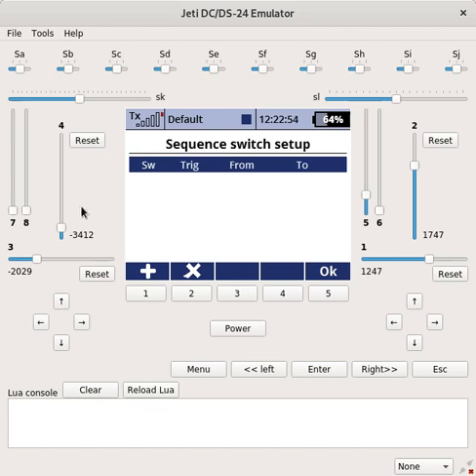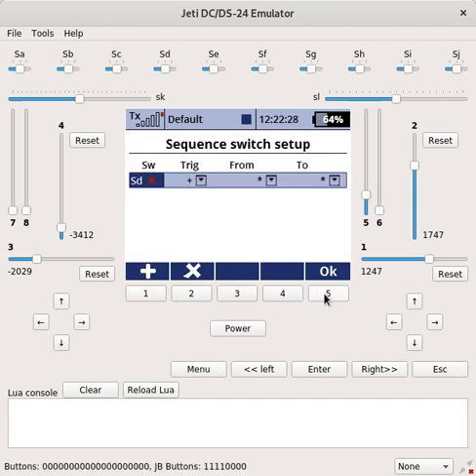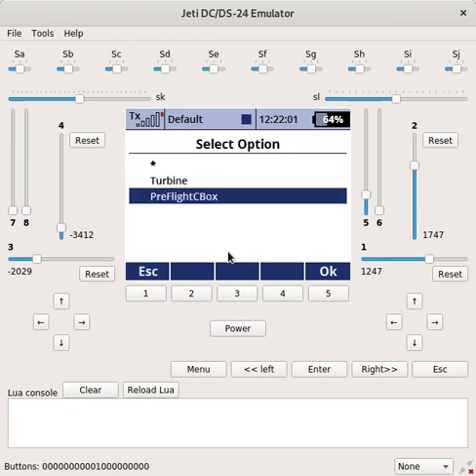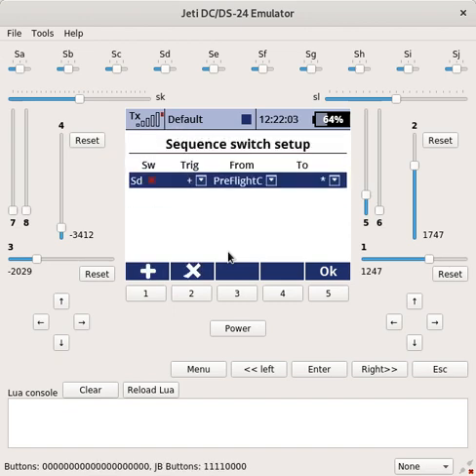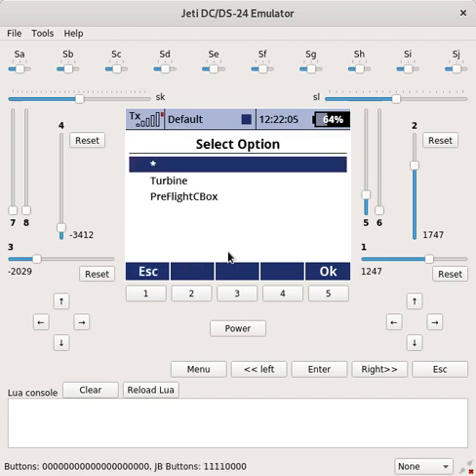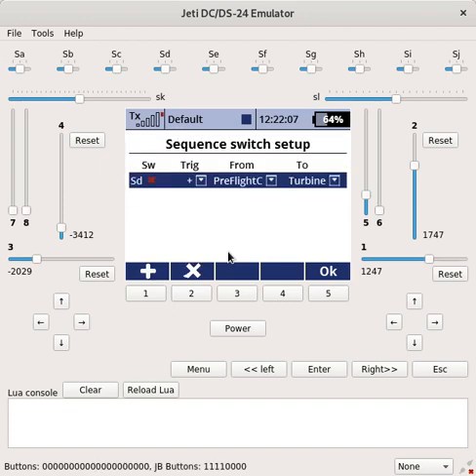Video 7: InsP Sequencer